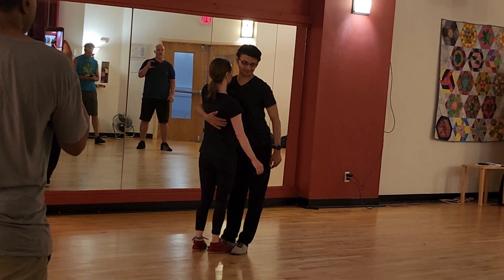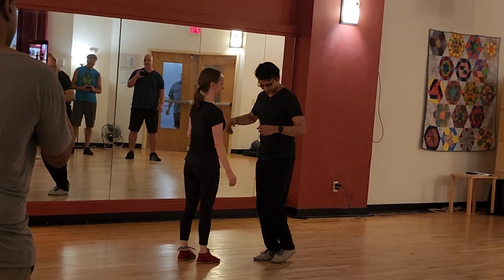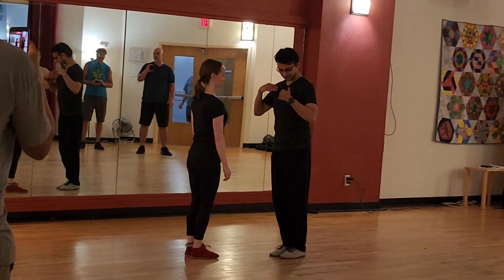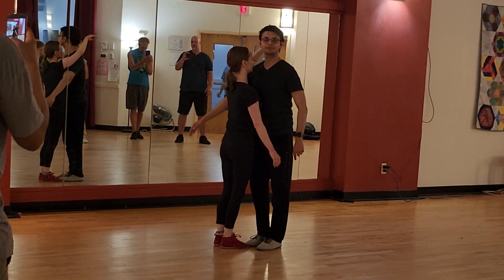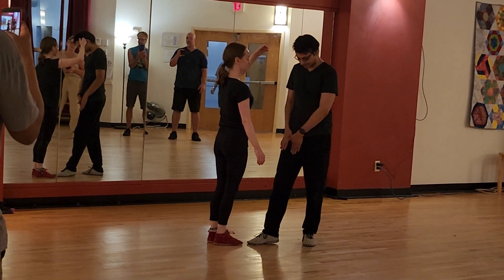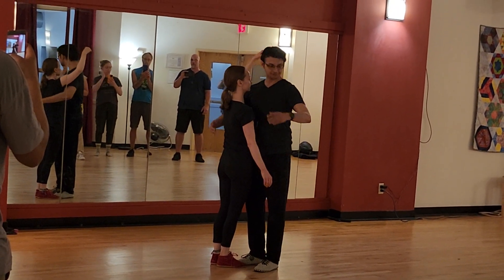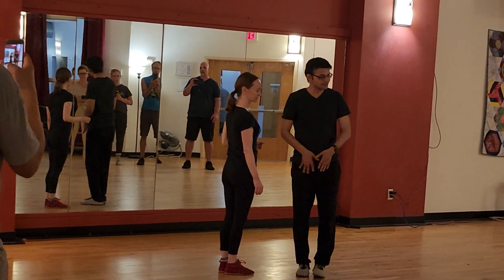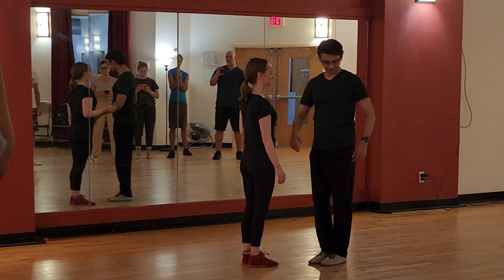zouk level 2 June